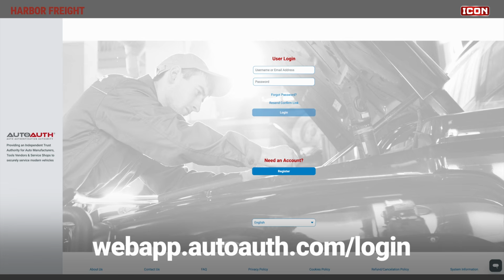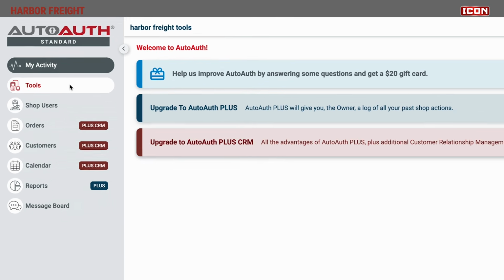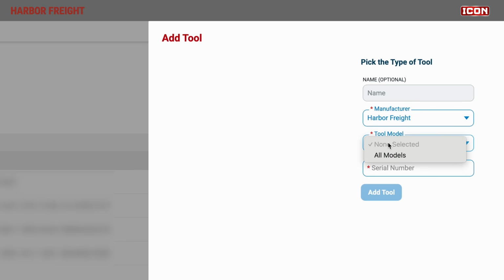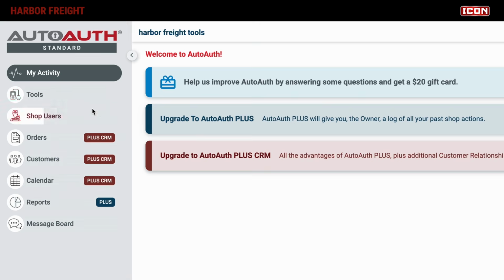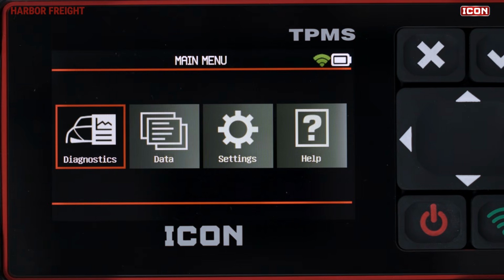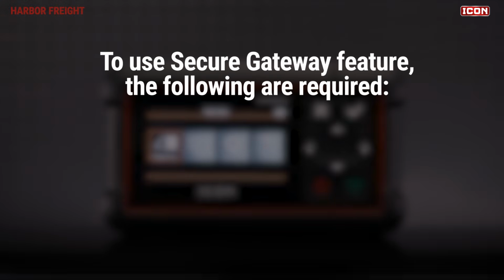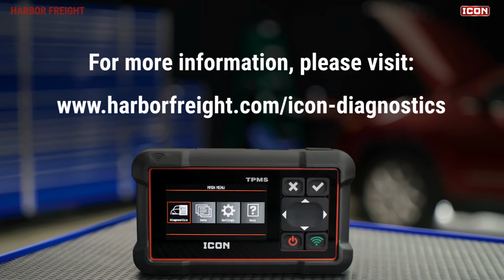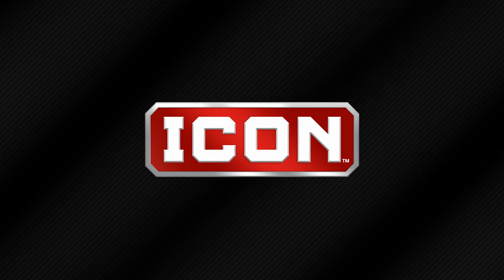ICON Tire Pressure Monitoring System (TPMS) Tool Kit: AutoAuth Registration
Learn how to register your ICON TPMS Tool Kit with AutoAuth in a couple of simple steps.